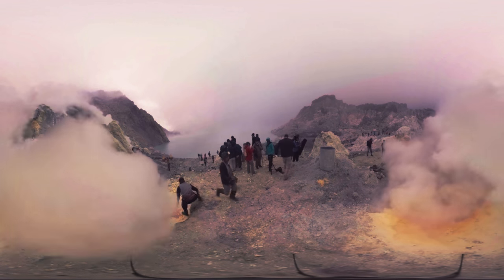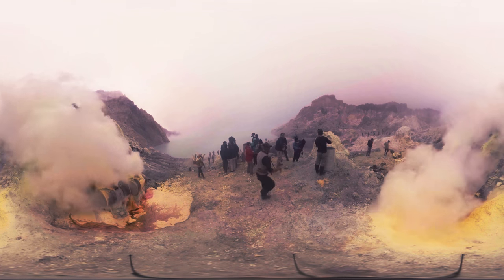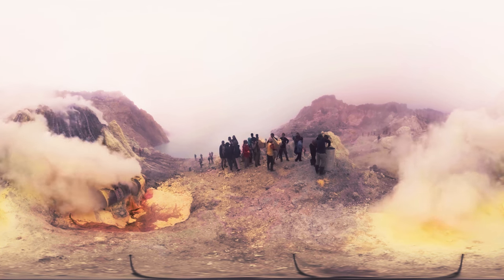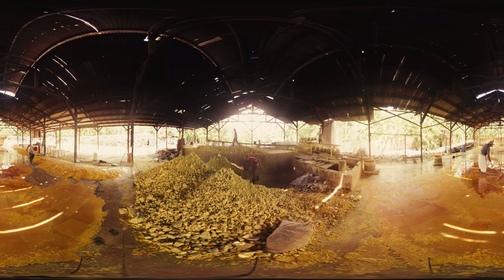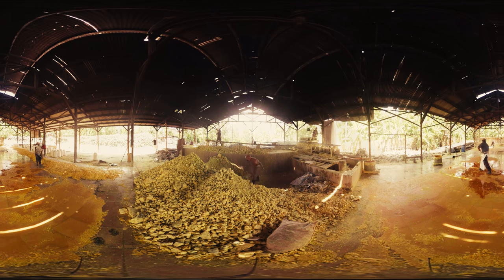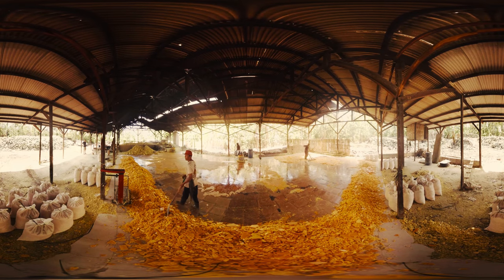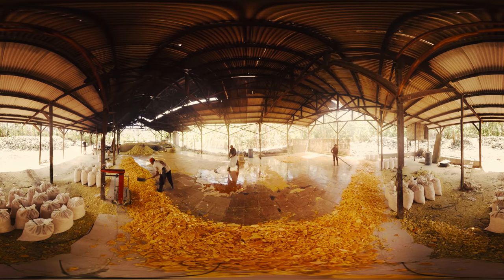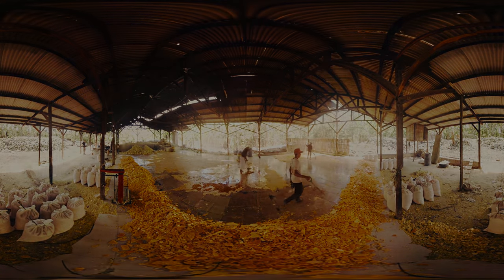What it's like to work in a volcano - 360 Video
See what it's like to have one of the toughest jobs in the world: mining sulfur in at an active volcano in Indonesia.